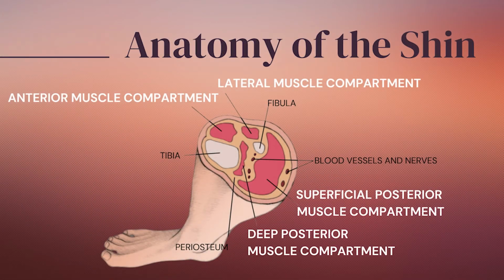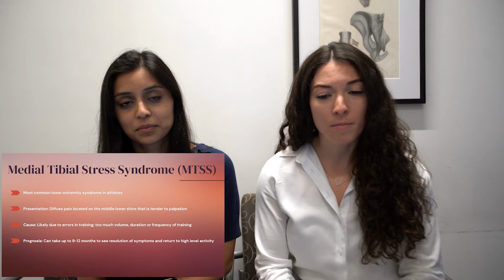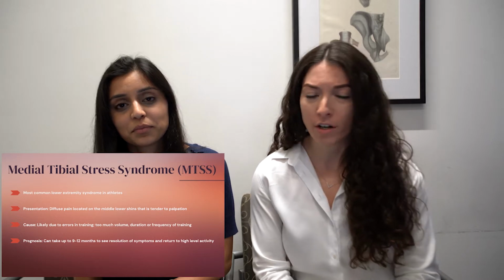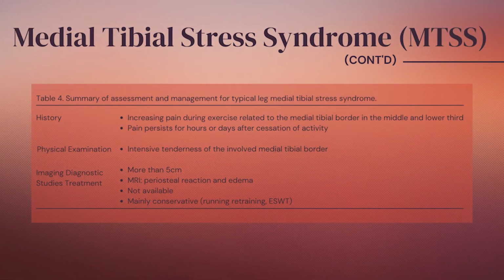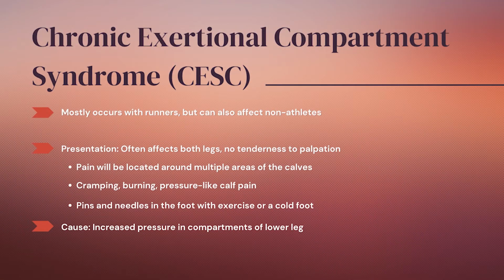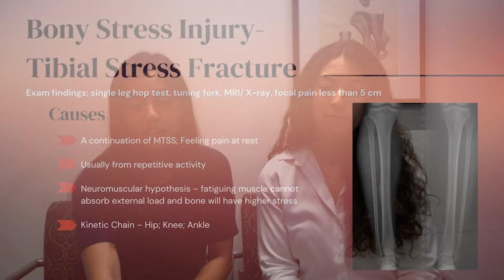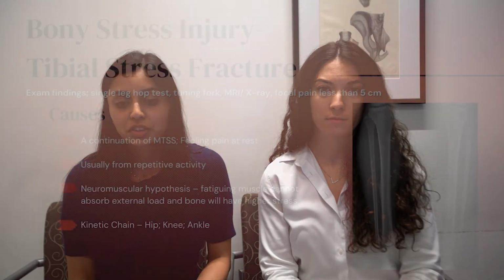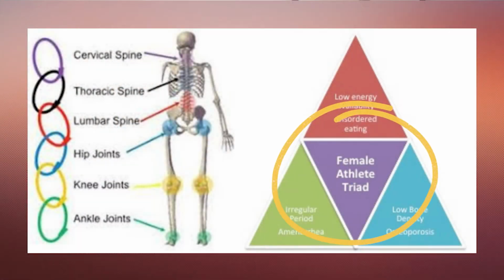What To Do When Suffering from Shin Pain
Shin pain is one of the most common injuries among athletes, but you don't have to be a daily runner in order to feel its effects! Join Spear physical therapists Radhi Kadakia and Lindsay Smith as they teach you about the causes of shin pain and ways you can help treat it.

Featuring the Live Q&A from the original July 14, 2022 livestream.

Visit us at Spear 57th Street